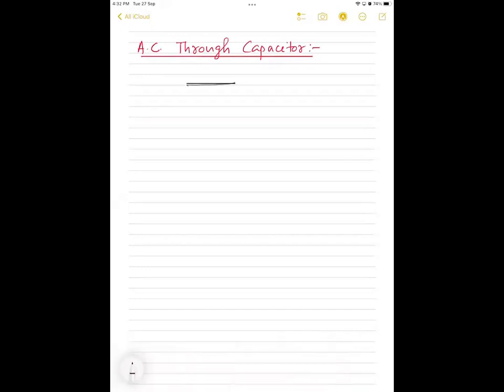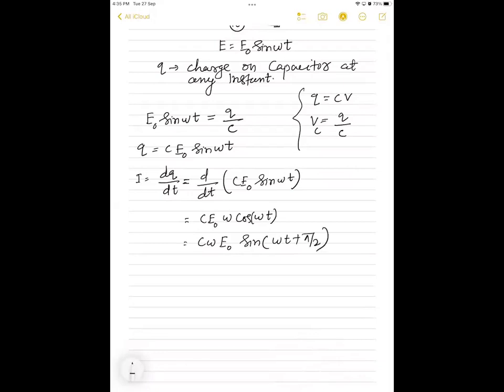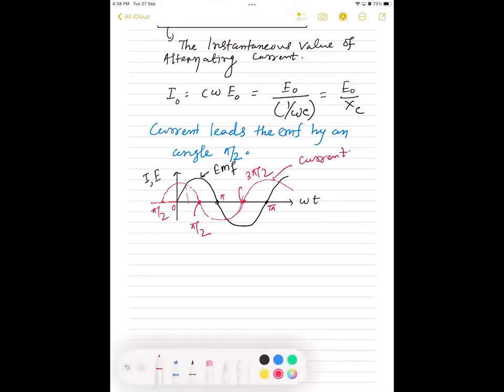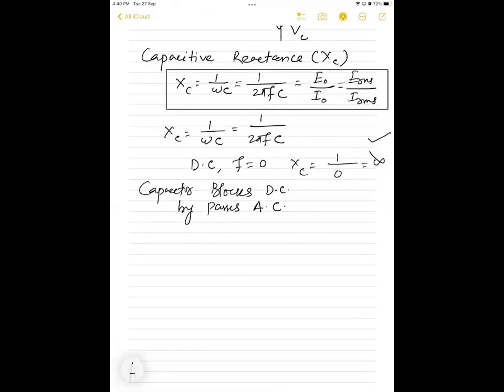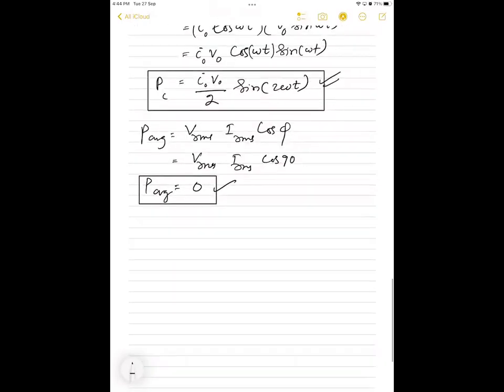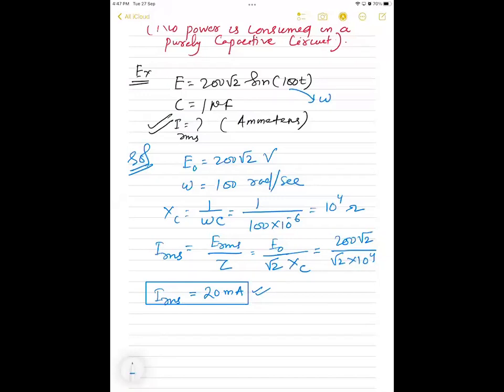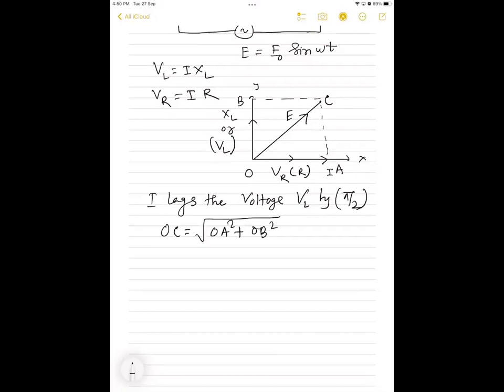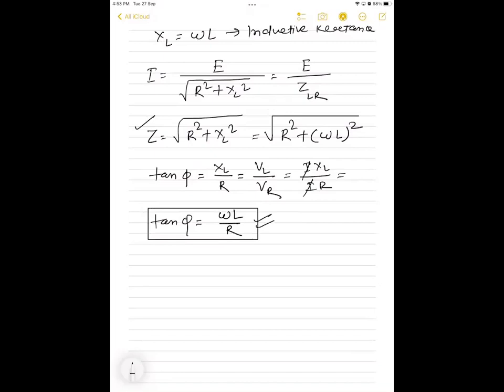A.C. THROUGH CAPACITOR AND R-L CIRCUIT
CLASS-XII-PHYSICS-CH-7-EMI